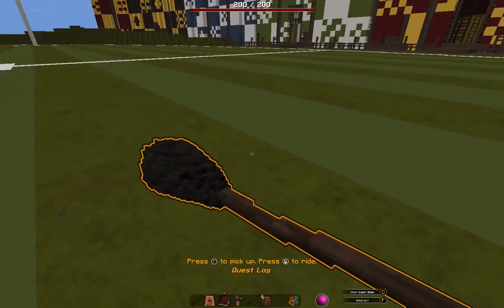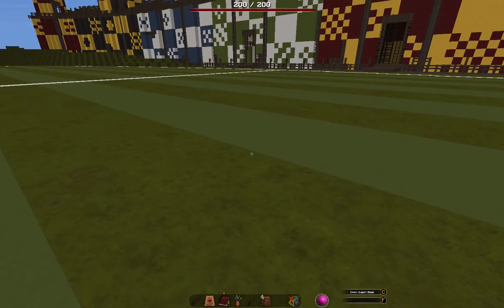Flying using a Trackpad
How to fly a broom using a trackpad in the Floo Network's outstanding Witchcraft and Wizardry Minecraft map